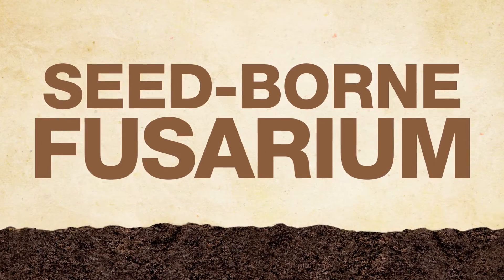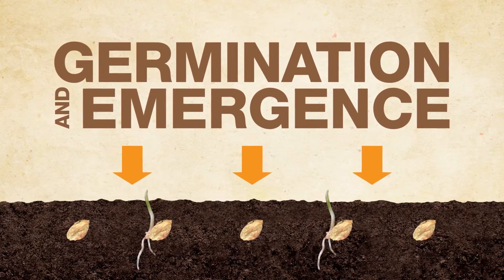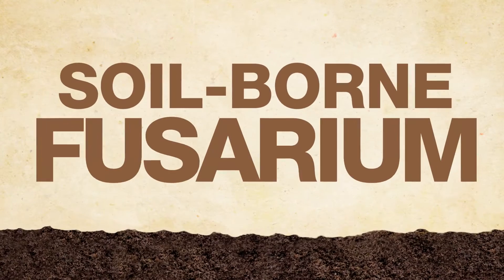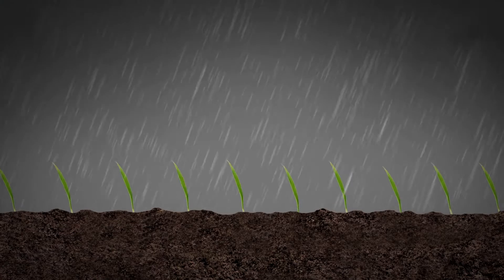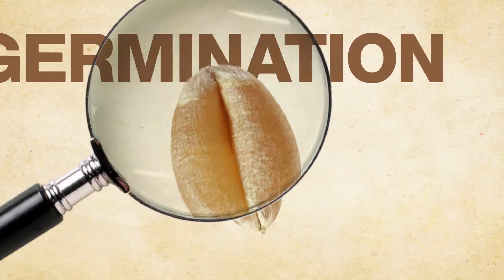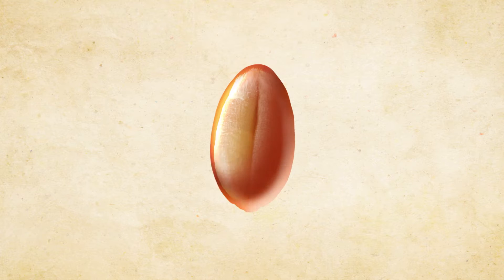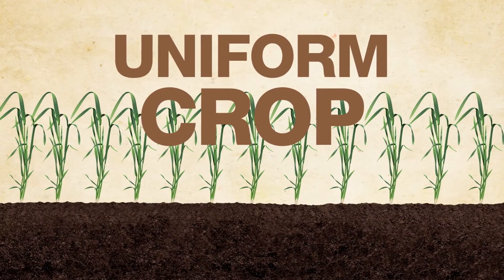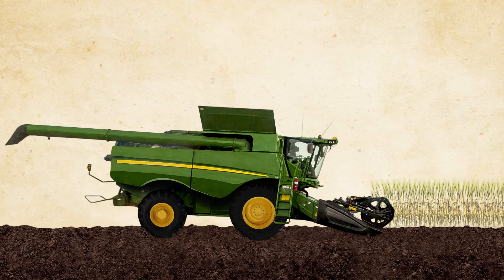Cereal solutions #1: Why crop establishment matters. In 2 minutes or less | BASF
Why crop establishment matters.

Managing fusarium head blight isn’t limited to late-season disease control. It’s a full-season job that starts at seeding. Learn how seed- and soil-borne fusarium impacts your cereal crop early on, then discover why an integrated approach can set up your crop for success. It’s the first step to better quality cereals at harvest.

We create chemistry.